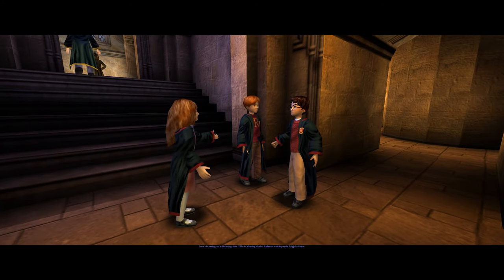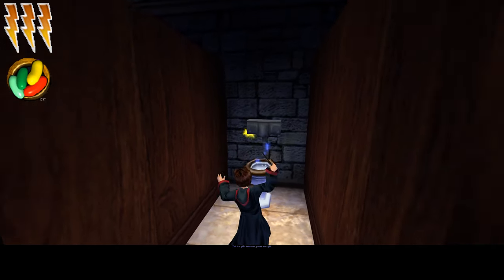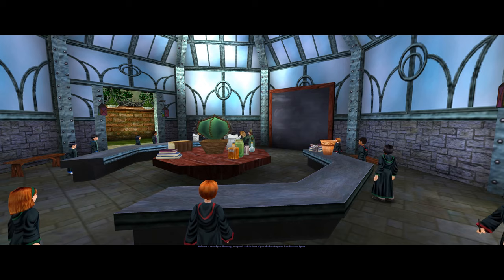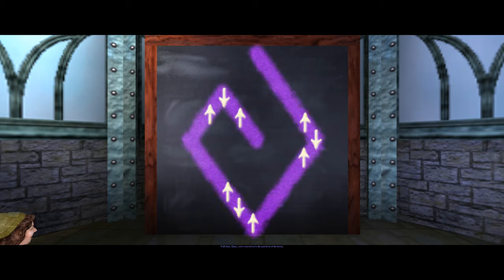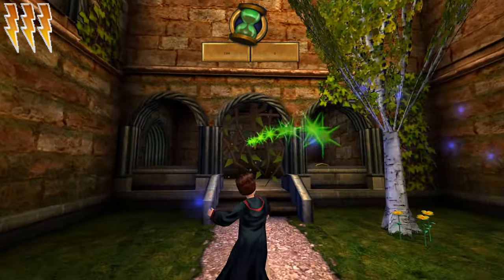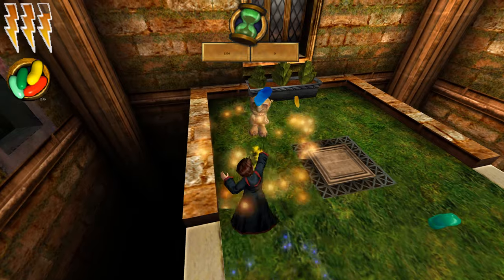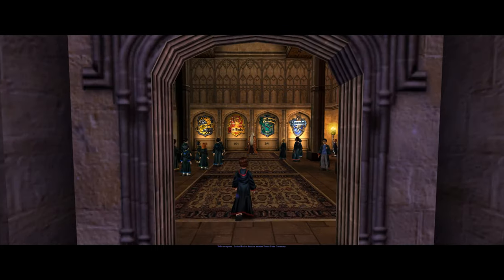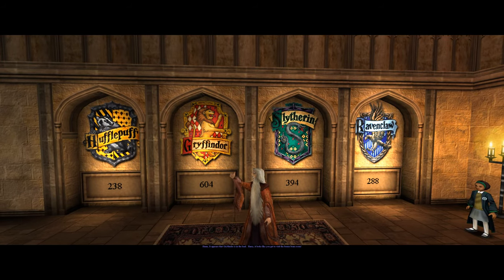Harry Potter and the Chamber of Secrets PC 'Diffindo Challenge' Walkthrough (4K)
DO NOT TAKE OR USE MY VIDEO WITHOUT ASKING MY PERMISSION.

This is a walkthrough of Harry Potter and the Chamber of Secrets PC in 4K 60fps.

Harry Potter and the Chamber of Secrets PC 4K Resolution, Graphics Fix and Debug Mode Guide

Harry Potter and the Chamber of Secrets PC 'How to Unlock Door in Gryffindor Common Room' Guide